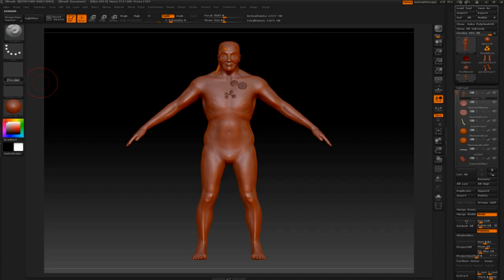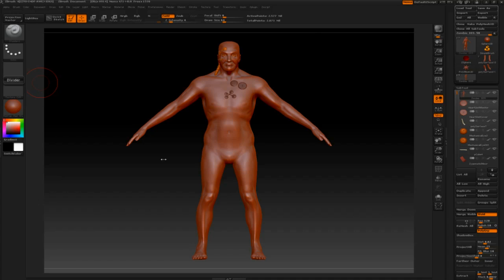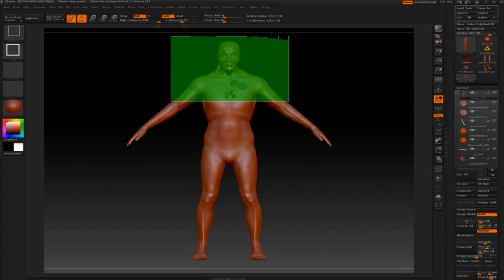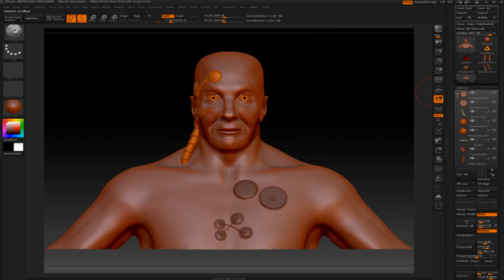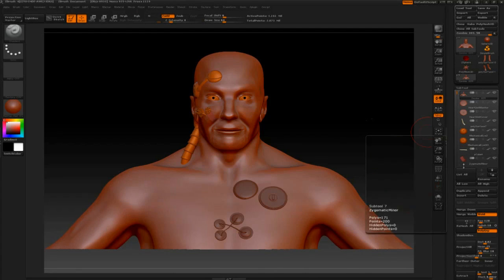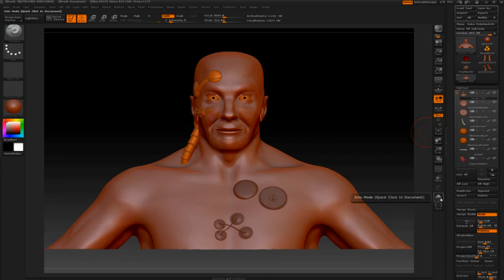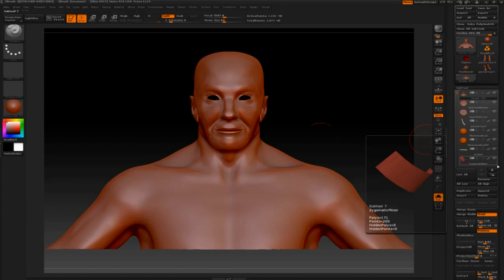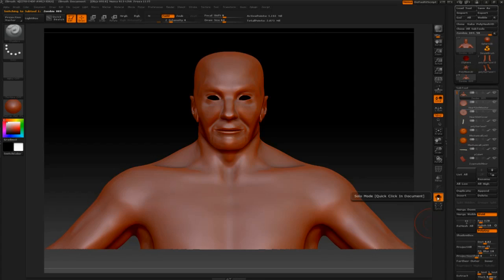Bodacious Creed: zBrush Transparency, Ghosting, Solo, and Xpose Tutorial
As I continue to work on my thesis, I keep learning more and more fantastic features in zBrush and Maya.  In this video, I demonstrate the Transparency, Ghosting, Solo, and Xpose options, and how useful they are when working with sub-tools.

I'm a 3D Modeling MFA Candidate at Academy of Art University, and Bodacious Creed is my thesis.